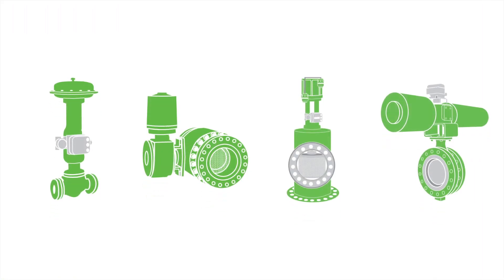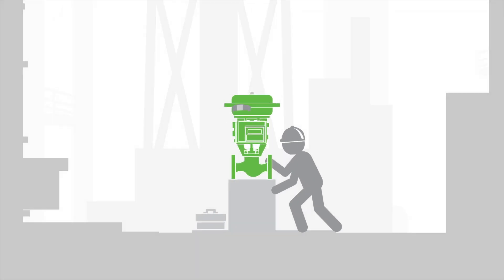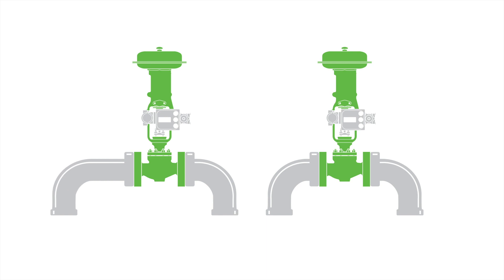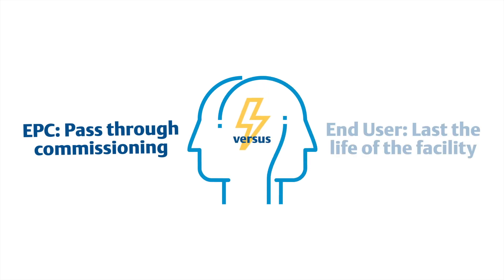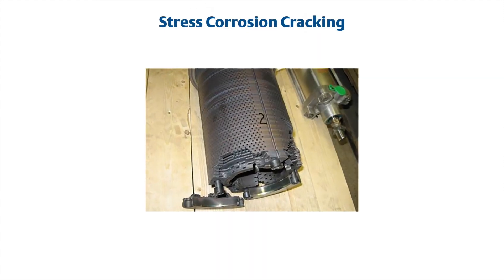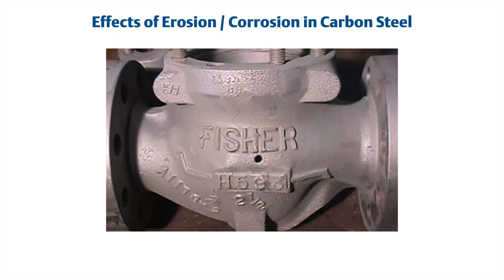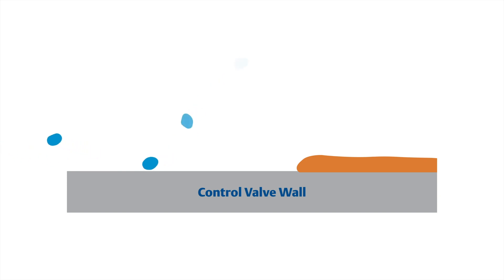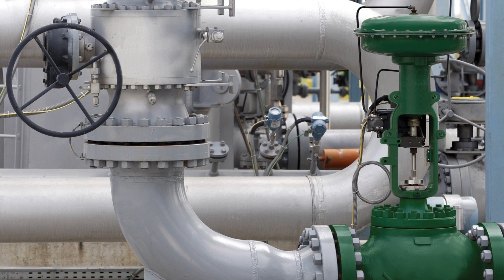What Are Control Valve Selection Considerations?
Learn what factors to consider when selecting a control valve, such as life expectancy, location, and code requirements.